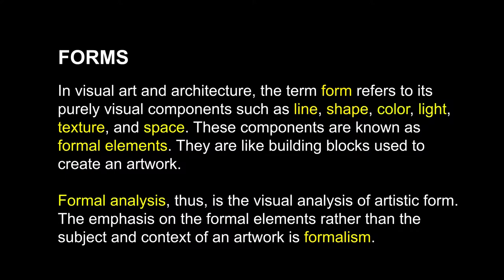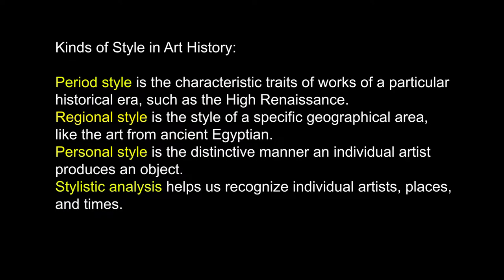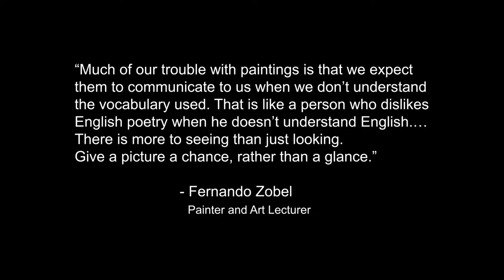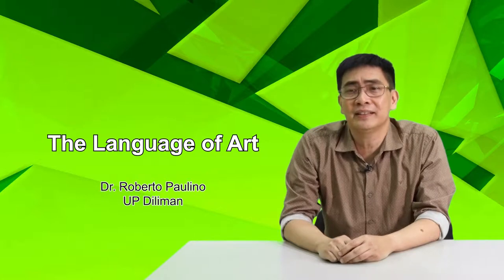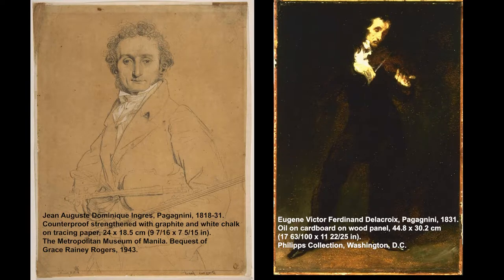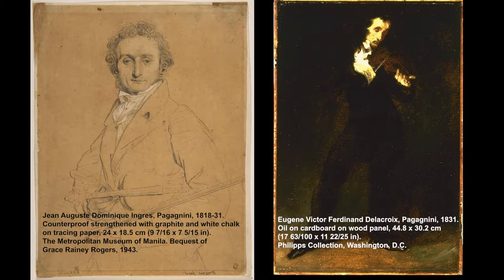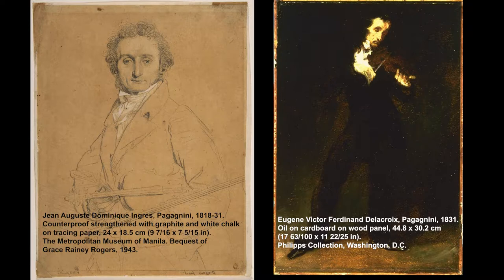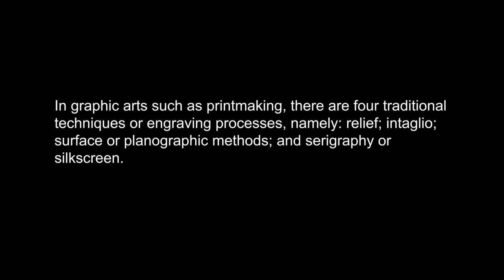The Language of Art | Dr. Roberto Paulino